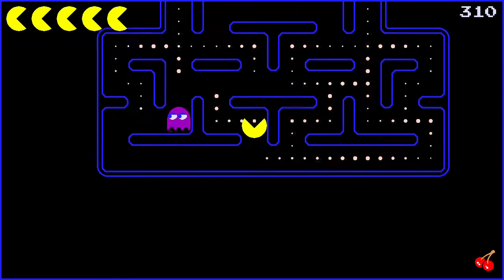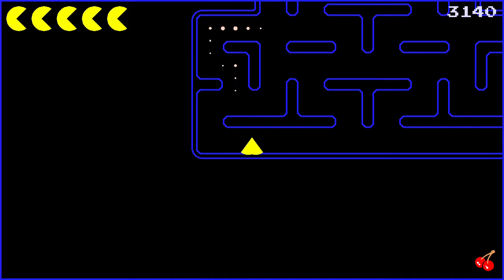Pac Man 5 Coded by elPatrixF 2019 12 28 09 35 56 part 1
betal version of a fun pac-man remake part1